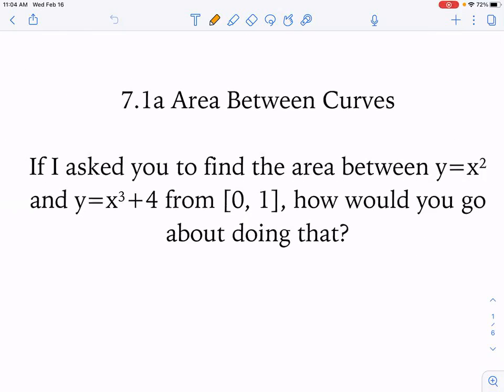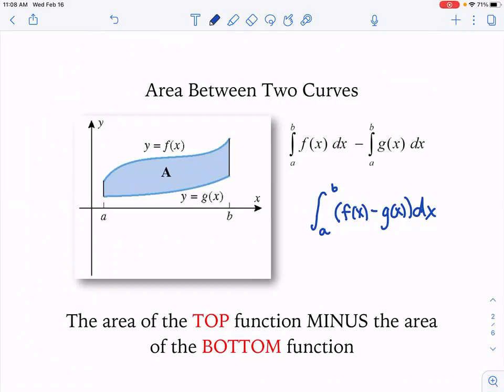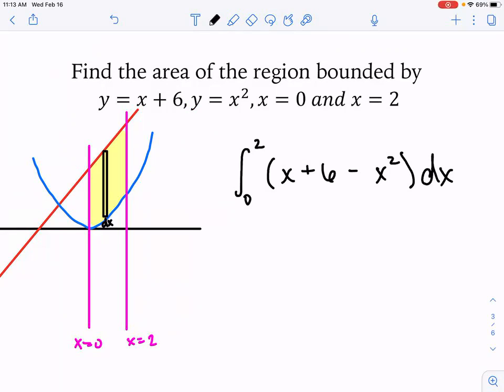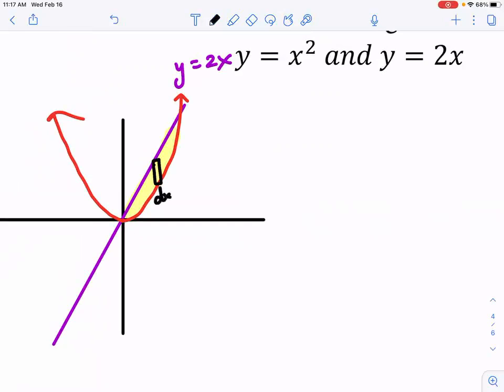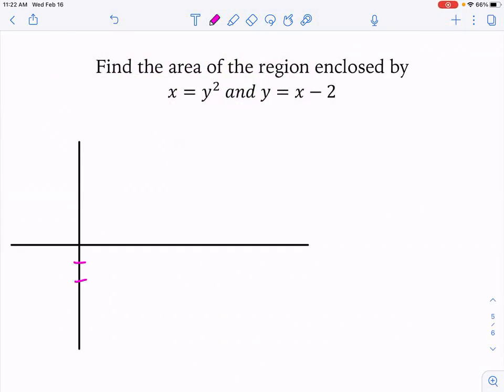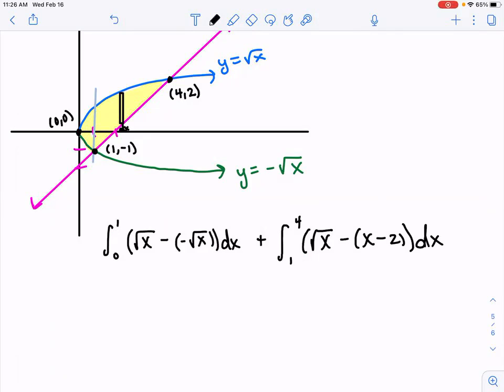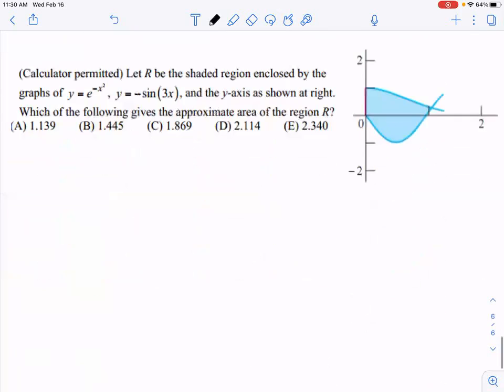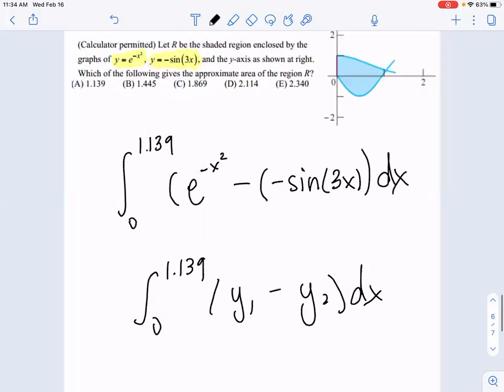7.1a (2/16/22) AP Calc AB